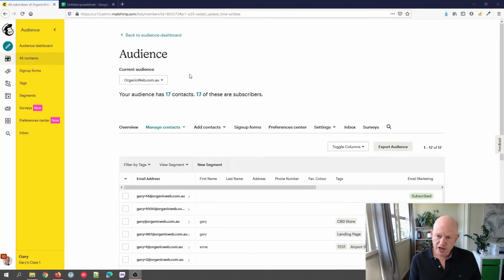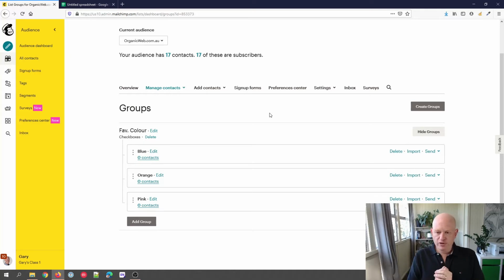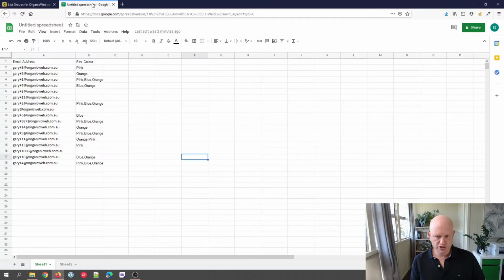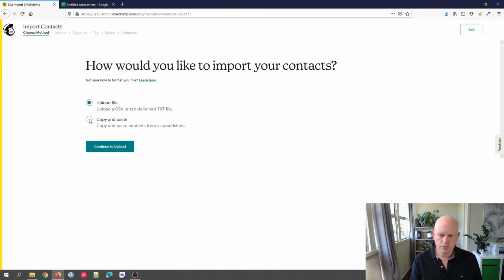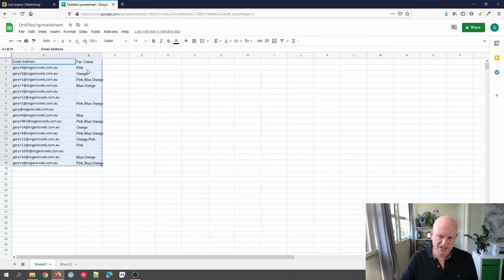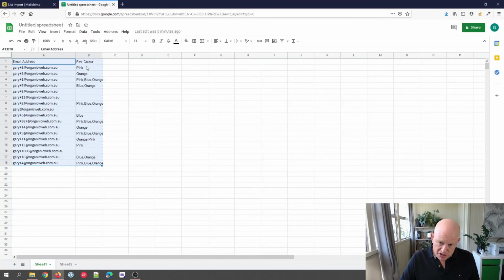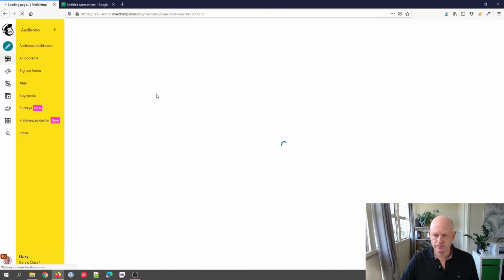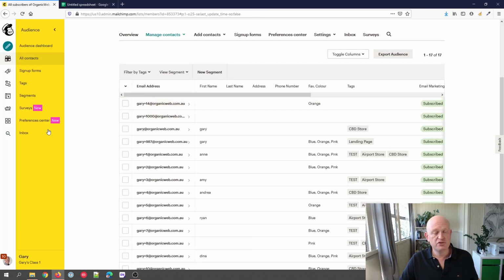How to Bulk Group Contacts in Mailchimp (the easy way) ✔️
Do you want to learn how to easily group your Mailchimp contacts during an import? This tutorial describes how to quickly and easily import your contacts from a spreadsheet into Mailchimp while assigning each contact to specific groups in Mailchimp.
It can be time consuming if you have subscribers in an Excel or CSV file and you want your contacts added to differing groups in Mailchimp. This lesson shows how to solve this problem.